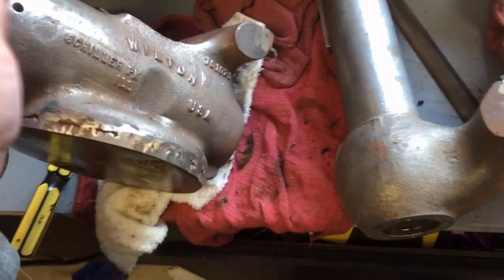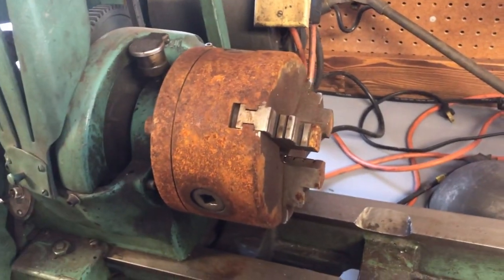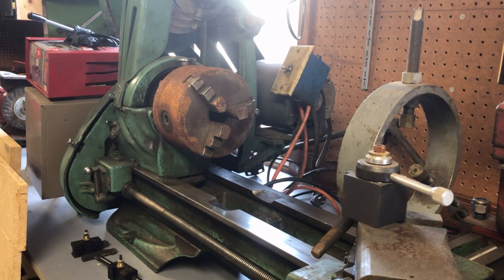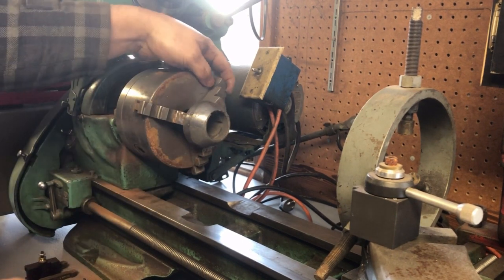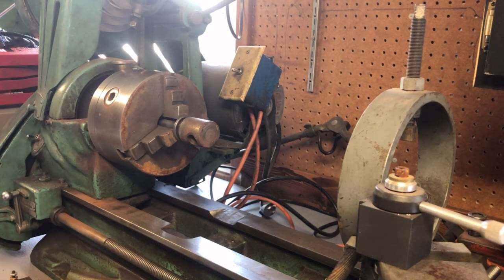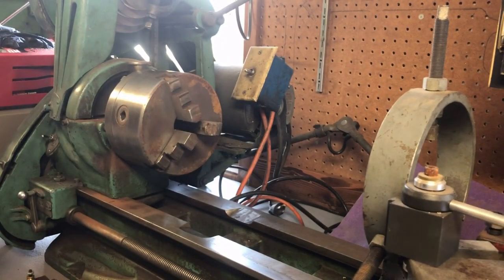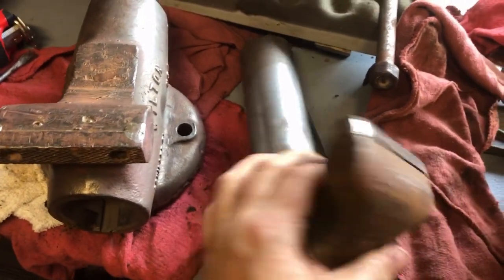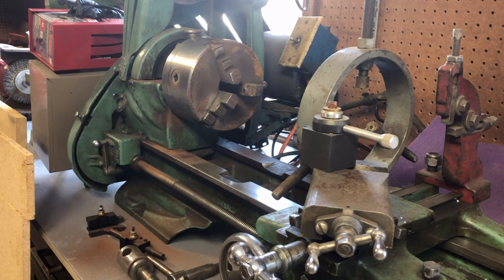1940's Wilton Vise Part 2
Continuing work on the Wilton Vise, got the bolts out for the jaws, waiting on a dremel tool in the mail to grind off the welded jaws. Might re-use them? Kinda leaning towards aluminum Jaws in the near future. Used Bondo to fill in the plate on the bottom so it does not look as much of a hack job.